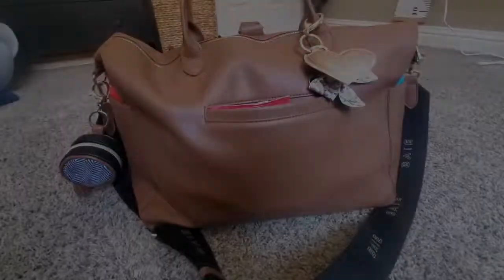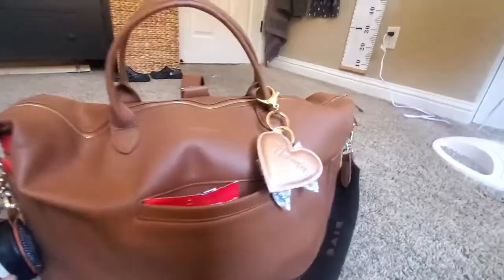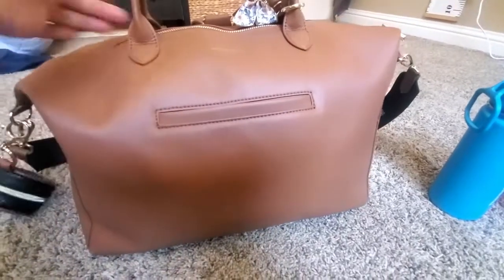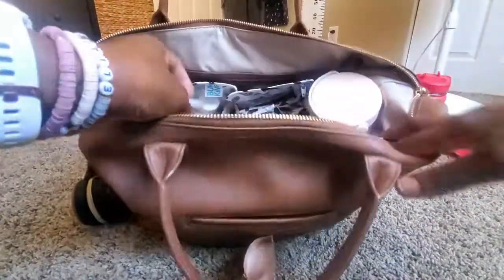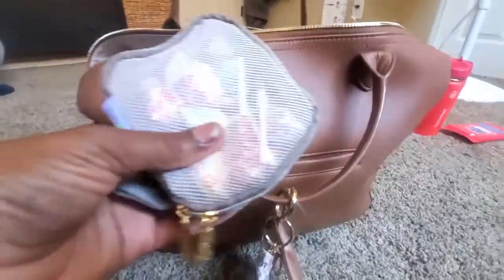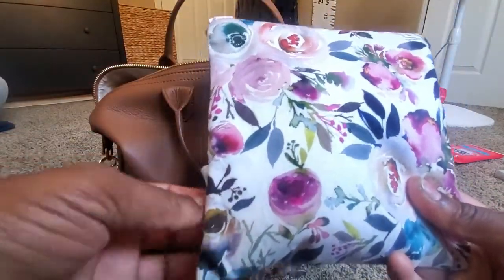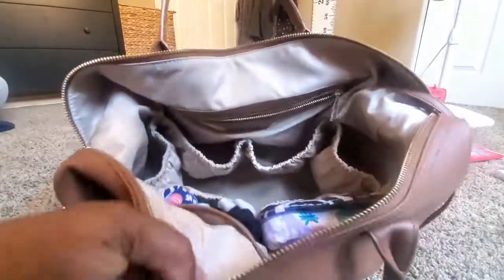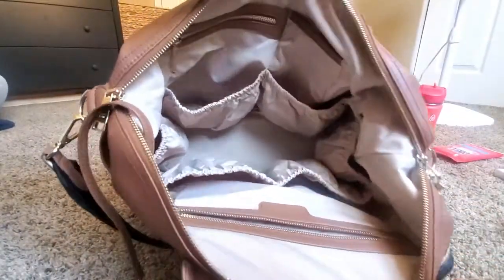What's in My Toddler Diaper Bag || Mina Baie Full Emmy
What's in my toddler diaper bag?! Today I am showing you inside of my Mina Baie Emmy for what I carry on a daily basis for my two kiddos!

Product info & links:
Mina Baie Emmy: shorturl.at/klqz6
Mina Baie Strap: shorturl.at/cIM28
Mina Baie Stroller Hooks: shorturl.at/FUW26
Itzy Ritzy packing cubes in Blush floral: shorturl.at/bdey4
Itzy Ritzy Mama charm: shorturl.at/morU1
Itzy Ritzy paci pod: shorturl.at/ILMTX
Bumpkins 3-pack Clear Window Pouches: shorturl.at/ADFO4

xoxo,
Corina Jane

I am a wife and mama who, believes that the best of who we are start at home! I am on a mission to encourage, inspire and equip women to live their best life, no matter what season of life they're in!

Each week I share practical tips on frugal living, minimalism, and productivity to help you live well, simply. Friend, I am so grateful that you are here!

I post new videos on Monday and Thursday on productivity, simple living, finances, marriage and juggling life as a working mama!

P I N T E R E S T: Corina Jane

This video is not intended for individuals under 18.

Please be aware - all opinions expressed on this channel are my own. I am a busy wife and mom who is constantly in search of how to live this life a little better, day by day. I love being able to share what I learn, what I do and products that I love with you!

"For I know the plans I have for you, says the Lord. Plans to prosper you, and not to harm you; plans to give you hope and a future. Then you will call on me and come and pray to me, and I will listen to you. You will come to me and find me when you seek me with your whole heart." {Jeremiah 29:11-13}